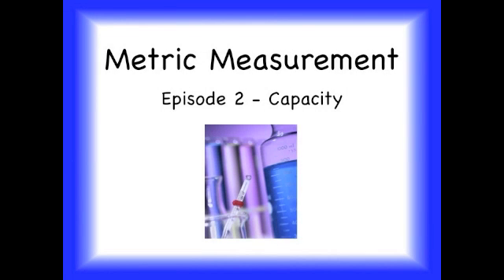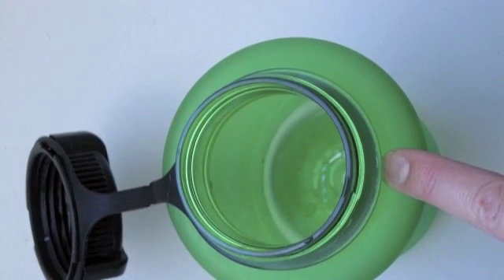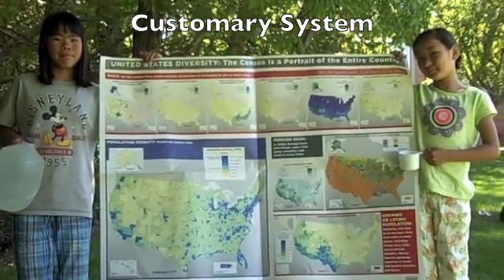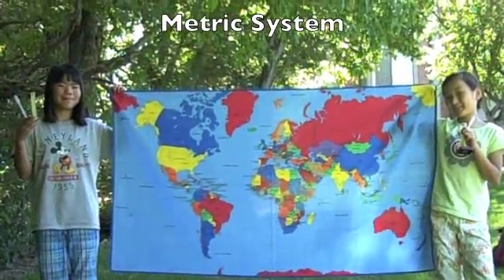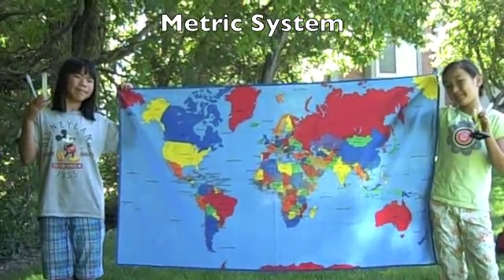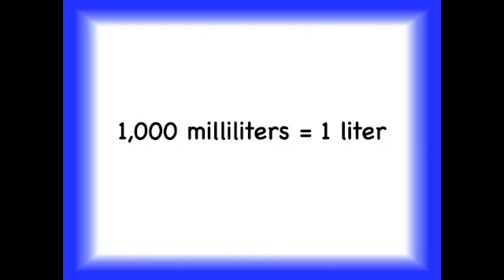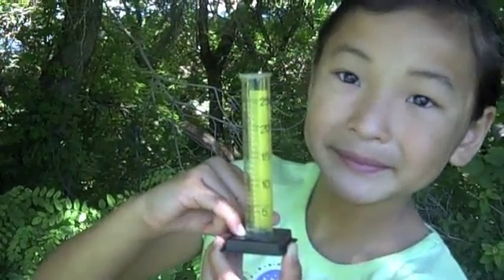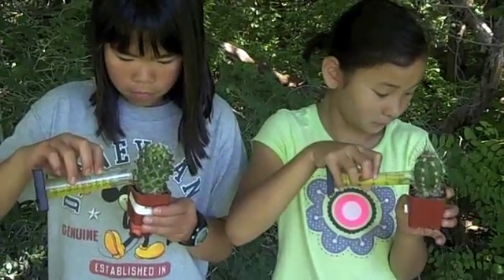Metric Measurement: Capacity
This podcasts introduces the relative size of the basic units of capacity in the metric system.  It also practices estimation skills.